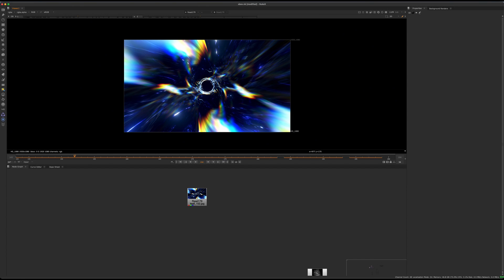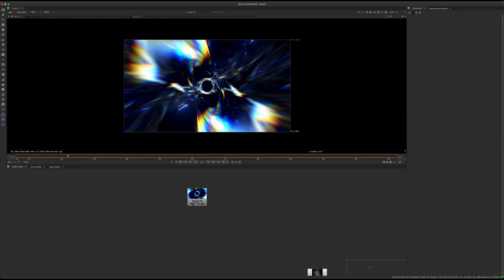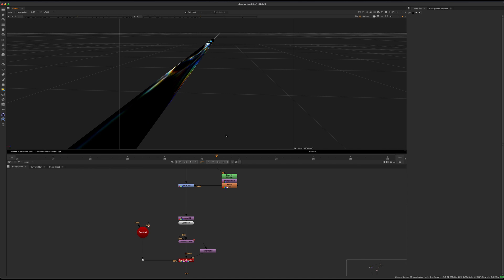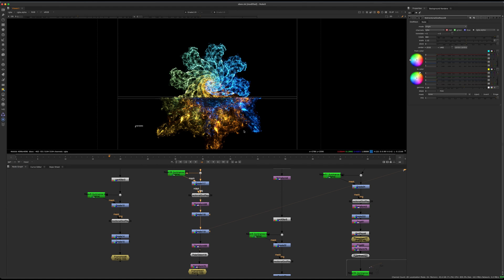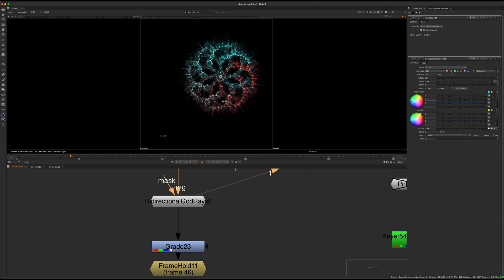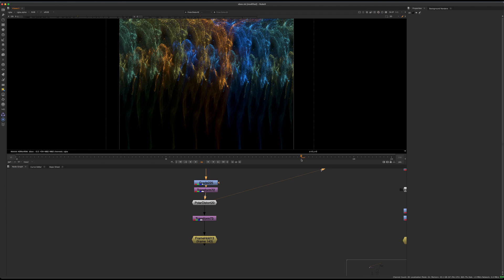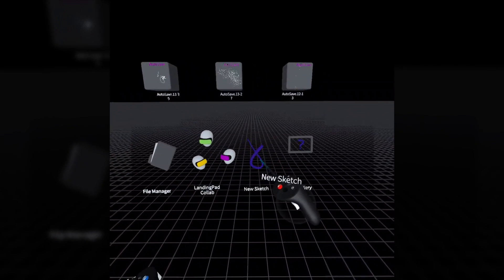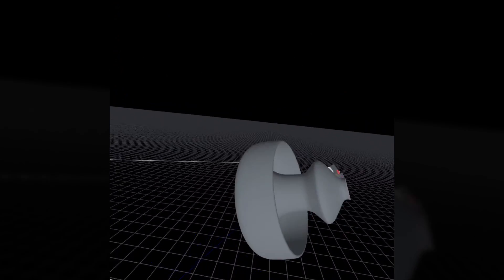A new way to design VFX | Virtual Reality | Gravity Sketch + Nuke Tutorial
This video isn't a step by step tutorial, rather it presents an idea on combining some new technology with previous technologies.  We use @FoundryTeam's Nuke to create some patterns and designs, and run those through the Oculus Quest 2 and @GravitySketchYouTube.  There we can stretch and design new textures with a preview, and export those .obj files back to Nuke for a final composite.